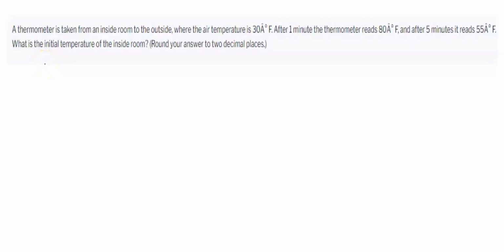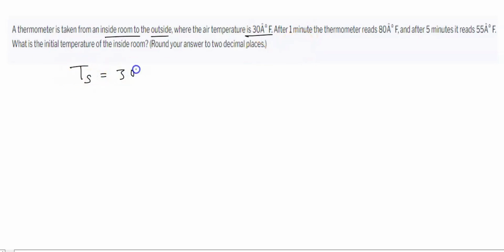A thermometer is taken from an inside room to the outside, where the air temperature is 30° F. Afte…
A thermometer is taken from an inside room to the outside, where the air temperature is 30° F. After 1 minute the thermometer reads 80° F, and after 5 minutes it reads 55° F. What is the initial temperature of the inside room? (Round your answer to two decimal places.)